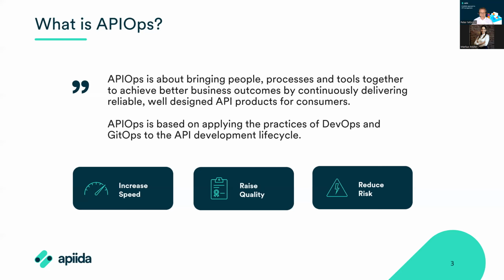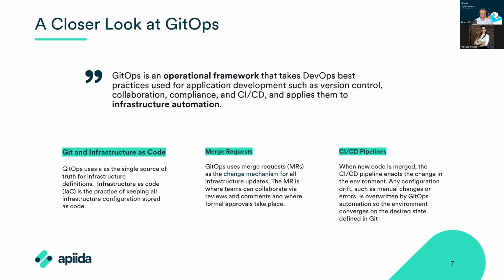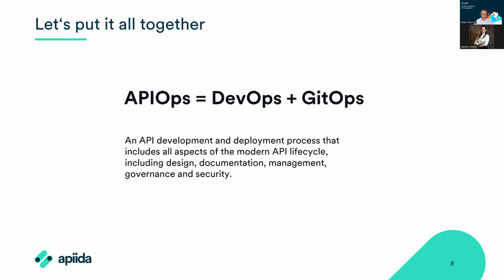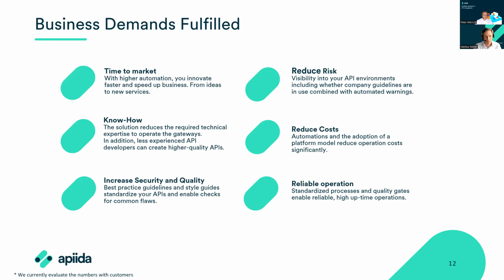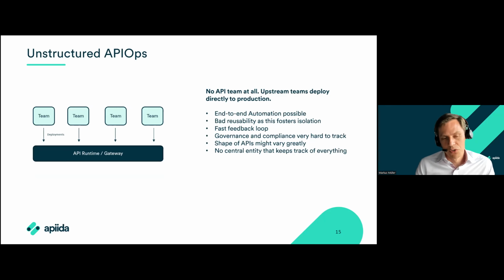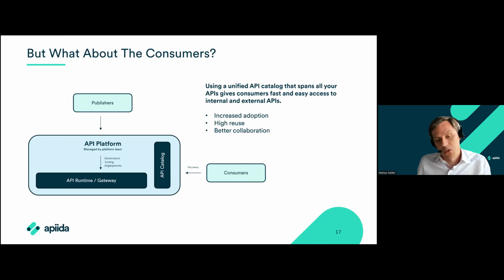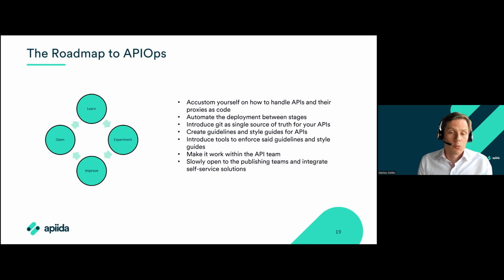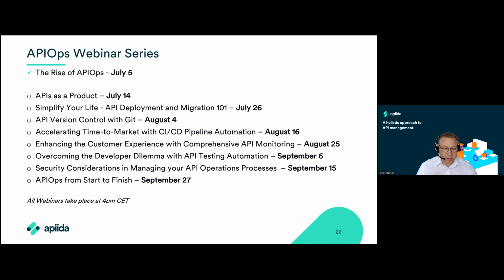Webinar: The Rise of APIOps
In the era of Digital Transformation, accelerating time-to-market for new innovative offerings and providing an outstanding Customer Experience is key to gain a competitive advantage. APIs are the building blocks of Digital Transformation and APIOps is the discipline of providing fast, automated and reliable processes to continuously deploy and migrate new APIs and ensure high service availability and performance.

In this webinar, we'll define APIOps, discuss why it is fundamental to success for any API program and how it can be introduced and established.